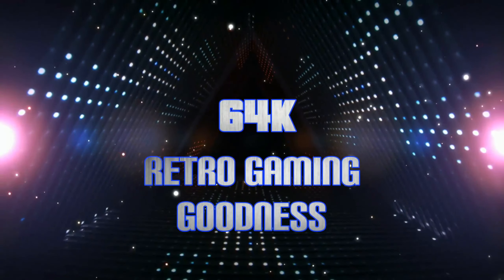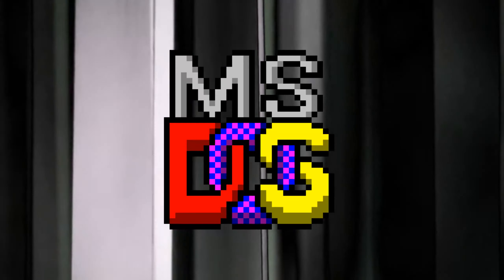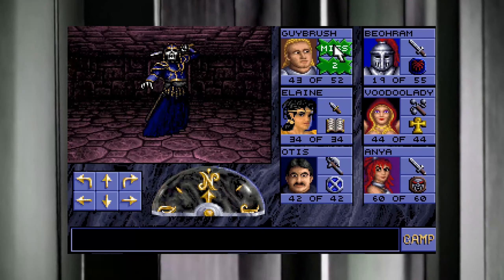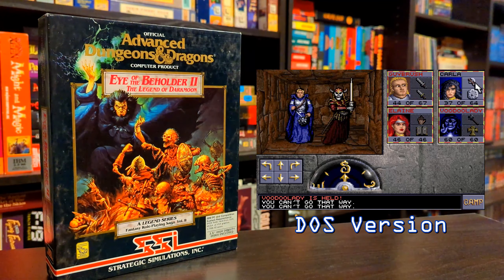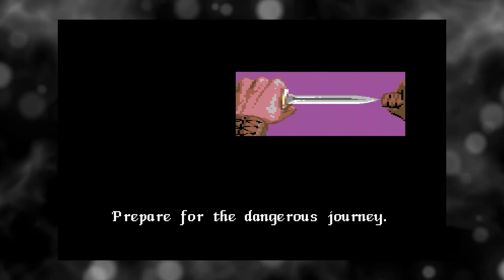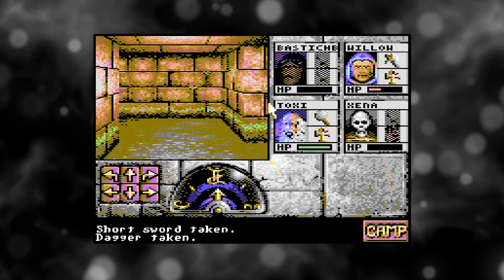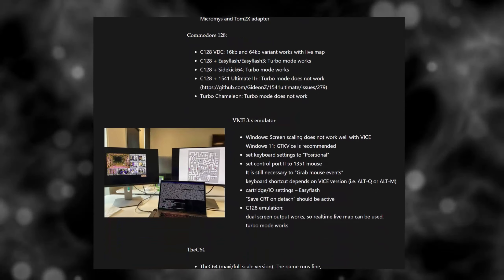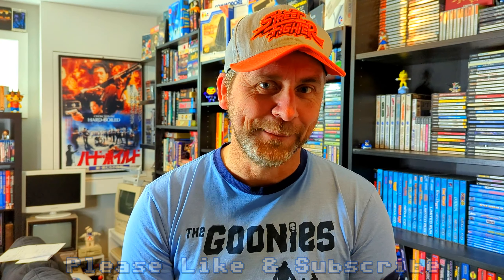Retro Remakes #3 (Eye Of The Beholder (C64) + Eye Of The Beholder (DOS) )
A look back at the original Eye of the Beholder game on MSDOS System and a look at the newly released Commodore 64 version.

Developers website for setup instructions.